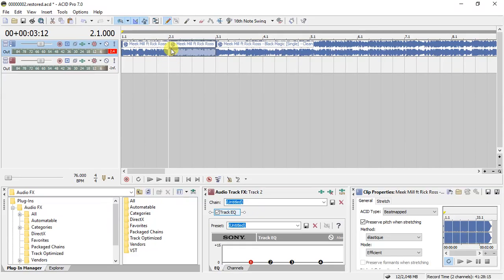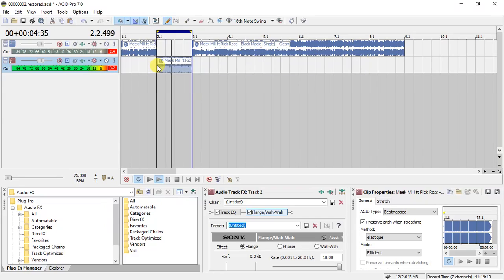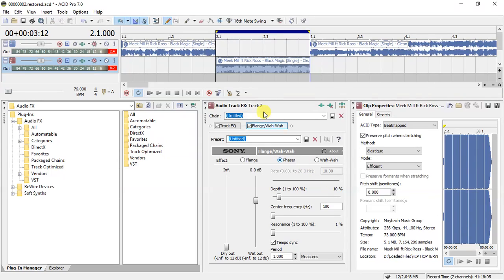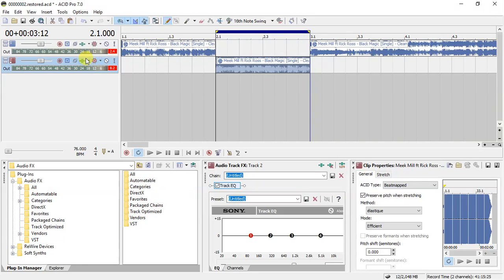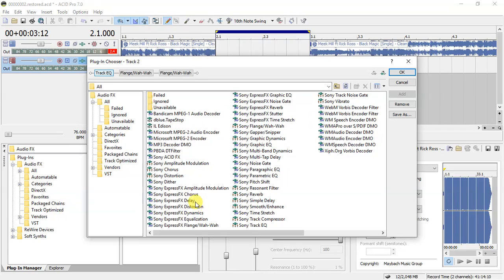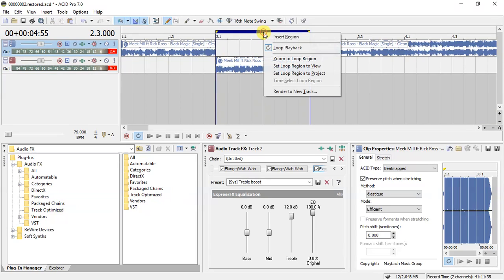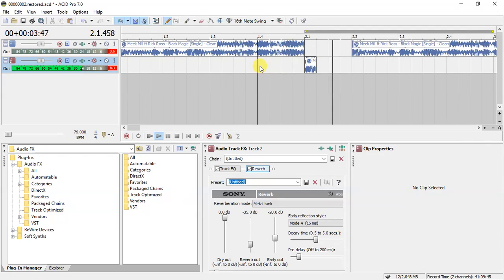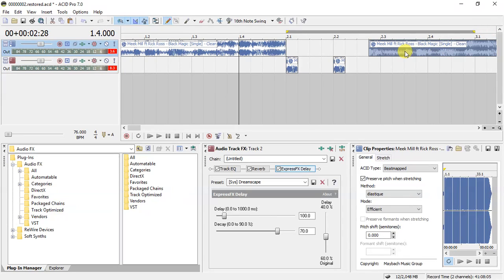Sony Acid Pro 7 Part 11 (How to use your effects: Flange, Wah-Wah, Reverb, etc)